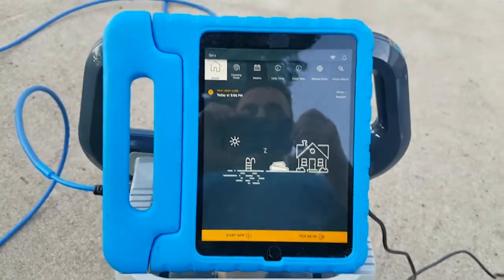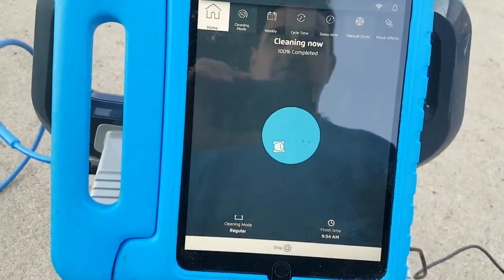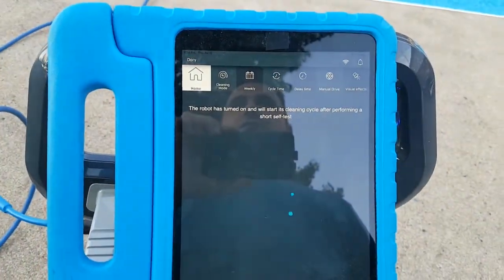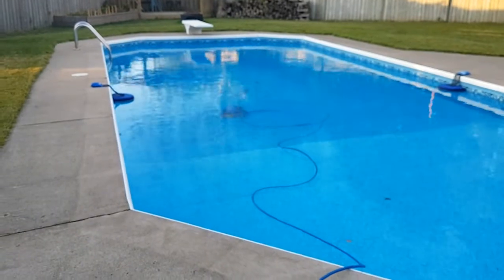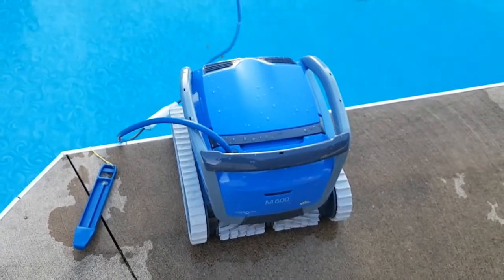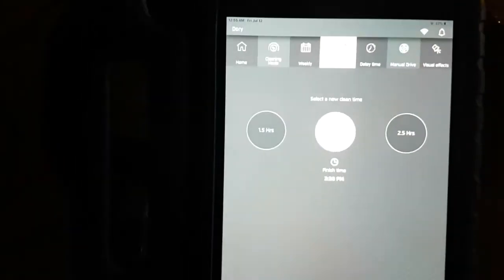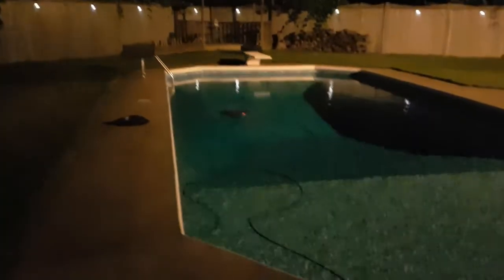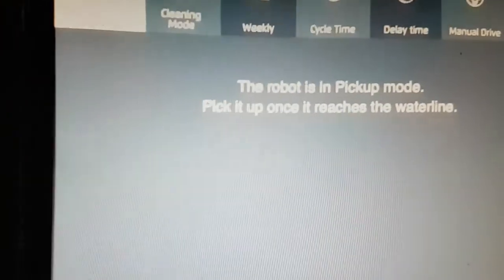Maytronics Dolphin M600 Robotic Pool Cleaner App Issues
Update July 15th 2019
Maytronics has seen this video and is working on fixes for all these problems.  Once they release an update for the app I will make another review and update the details here or remove the video if everything is fixed.
After using the M600 for some time now I have outlined a few key issues with the app that hopefully can be fixed soon by Mayrtonics.

In order they appear in the video.

1. App showing 100% complete and wrong end time when starting a cycle.

2. Pick me up function is slow to start (due to the 1min diagnostic) and sometimes does not work at all.

3. App not responding to commands forcing user to reboot app.

4. When scrolling through the app, it often runs a diagnostic which takes roughly 1min.  During this time you are not able to do anything with the app.

This gets very frustrating as you may just want to open a tab to view a menu, or make a selection (not actually start clean clean the pool) and, sometimes you hit the wrong button and are forced to wait for the 1min diagnostic  to complete before you can do anything else.

1min may not seem like much but when this happens a few times in a row it does add up.  Especially considering the app is the only way to control the M600, there are no functions on the control unit itself.

Hopefully these things can be rectified in the near future.